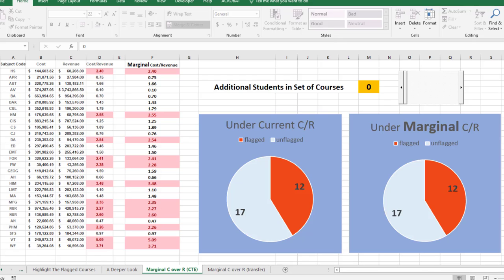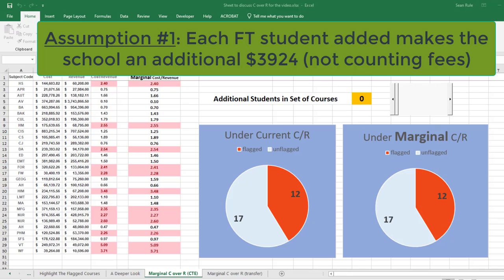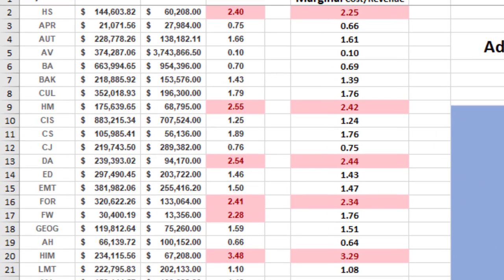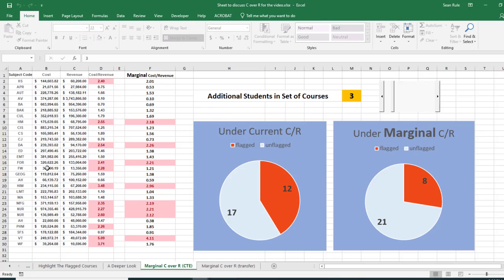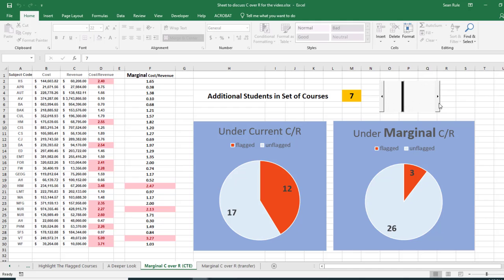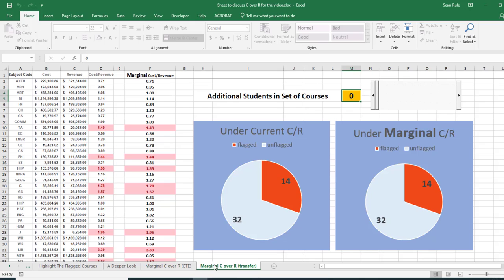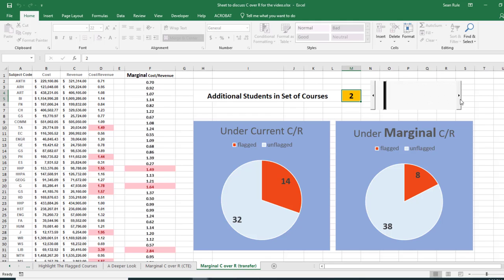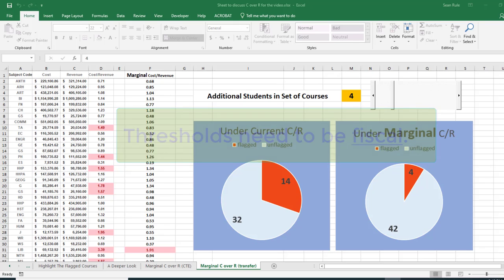RSC (looking at the measures)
Cost / Revenue (video 3)